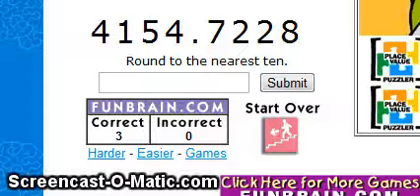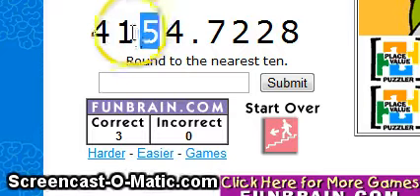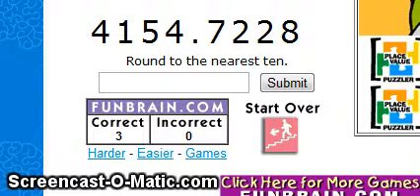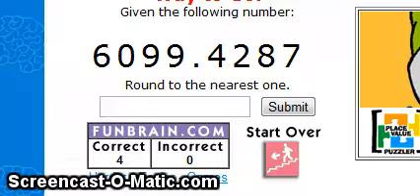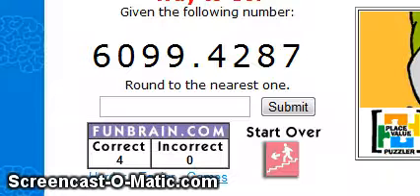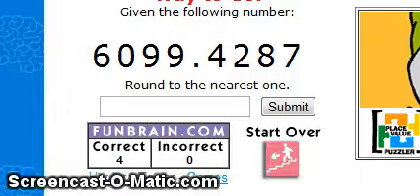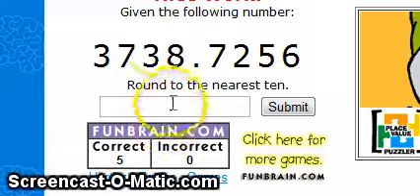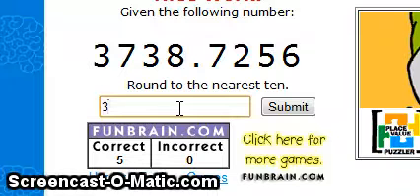Ordering and Rounding Decimals Wiki